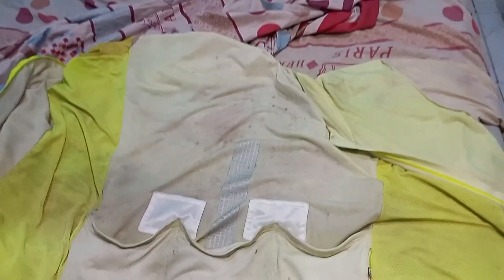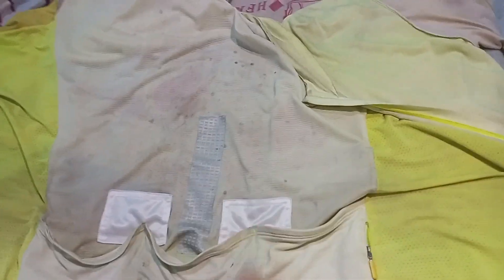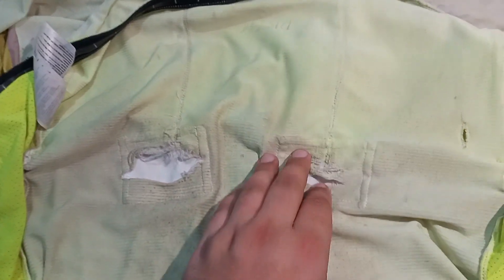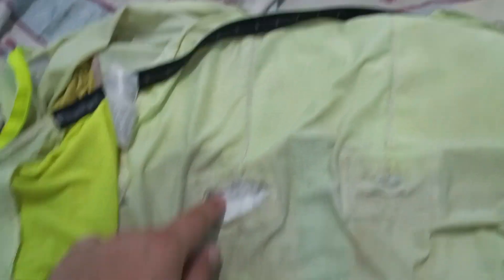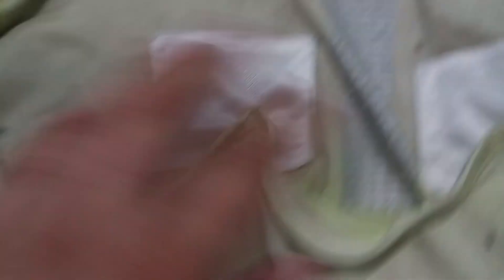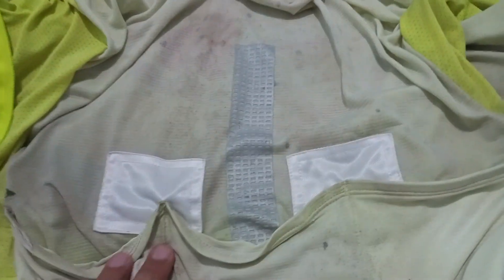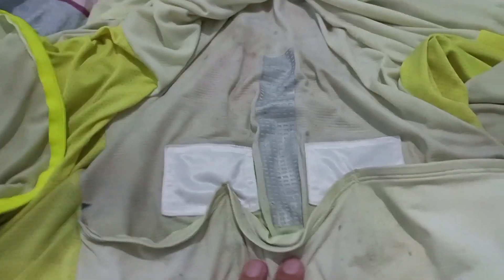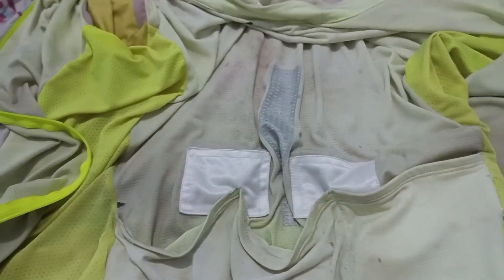Getting Sunburn Through Cycling Jersey